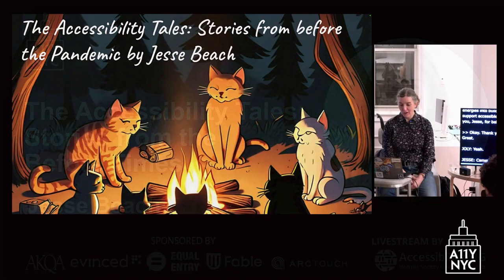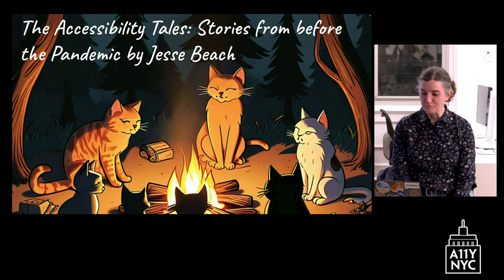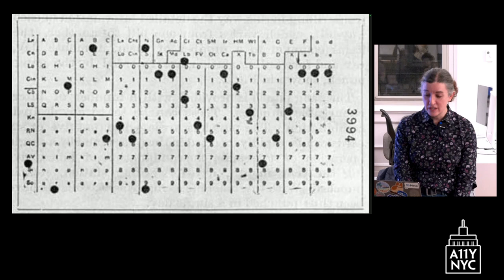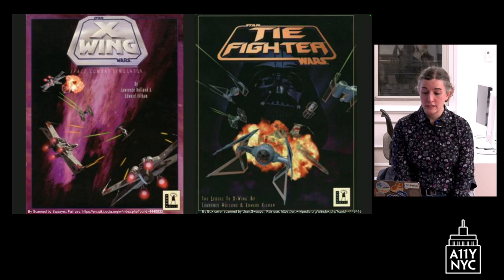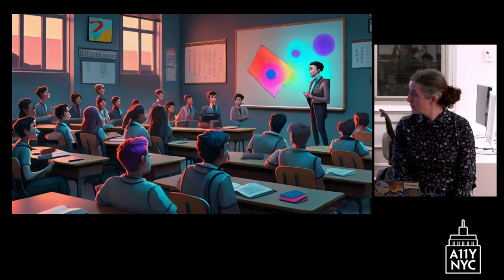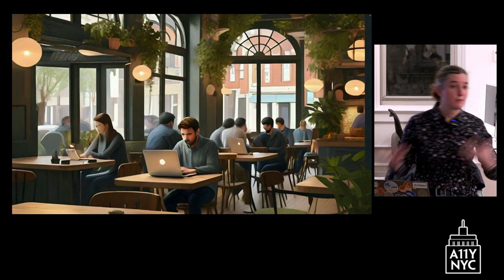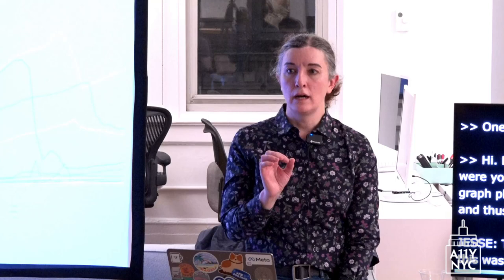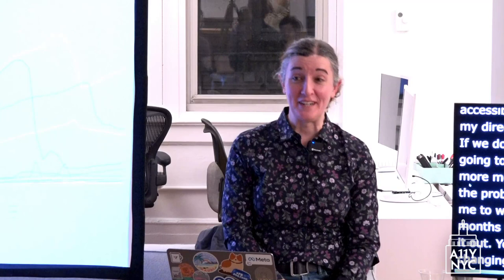The Accessibility Tales: Stories from the Before Times - Jesse Beach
Accessibility NYC Meetup - March 5, 2024

Let’s travel back to the dawn of automated accessibility testing, to the dim pre-TikTok days when Gotye crooned about somebody that he used to know, Carley Rae Jepsen asked, “Call me maybe?” and ARIA 1.0 was still a draft in committee.

You'll hear about early, failed attempts to build automated accessibility testing. You'll heed the tale of an idyllic fool who gave much and earned little.

And you'll learn about the development of the JSX A11y ESLint Plugin as well as the aria-query and axobject-query libraries (and why they are necessary). So gather 'round the glow of the screen and let’s travel back to a time before.

Here are some highlights of the talk:

* Automated accessibility testing was just emerging as a capability for the web in the early 2010s, as other JavaScript build and testing projects were maturing. Learn about these early attempts (QuailJS), what was promising, why they mostly failed, and what they evolved into.
* Learn why and how Jesse pivoted to static code analysis as an approach to accessibility violation prevention. This work became the jsx-ally-eslint-plugin in the ESLint project.
* Learn why static code analysis is insufficient for catching accessibility violations. To address the shortcomings at Facebook, the team built a system called Redblock that runs accessibility rules in the client at runtime. This approach is powerful but introduces high friction to the development experience.
* Avoid the pitfalls that Jesse fell into over the past decade so that you can accelerate your approaches to accessibility testing and validation in your work.

PRESENTER
Jesse Beach's technology career started in linguistic research, shifted to UX design and then landed solidly in front-end development. At Meta, she channels her energies into building tools and components that support accessible interface development. She believes that all humans should have access to information and services, whatever their abilities or circumstances.

Jesse is a founding contributor to the jsx-a11y-eslint-plugin, a contributor to the QuailJS automated accessibility testing library and creator of the aria-query and axobject-query libraries.

LIVESTREAM
Provided by Internet Society New York Chapter Accessibility SIG.

ACCREDITATION
All A11yNYC meetups are pre-approved for IAAP Continuing Accessibility Education Credits (CAEC).

ABOUT ACCESSIBILITY NYC
New York City is home to virtually every type of person and every type of company on earth. Our group exists to advance accessibility and inclusive design. Our goal is to bring together NYC's accessibility community to share ideas, best practices, and our experiences. If you're interested in accessibility and inclusive design then we want you in this group.